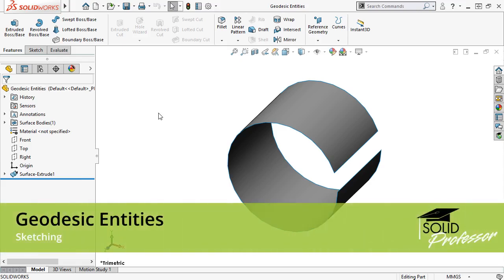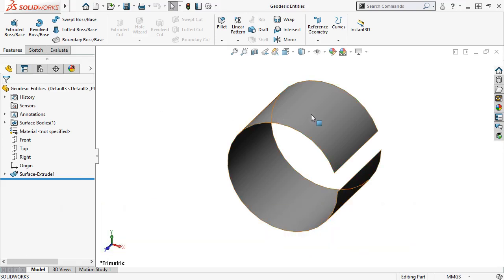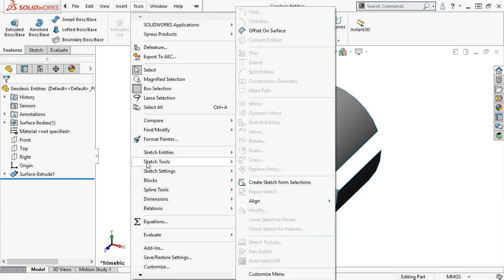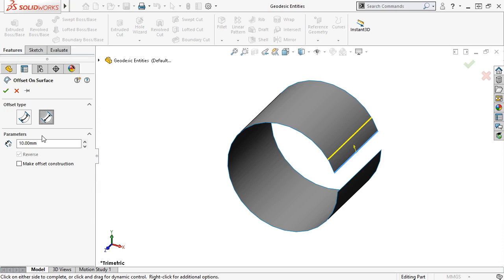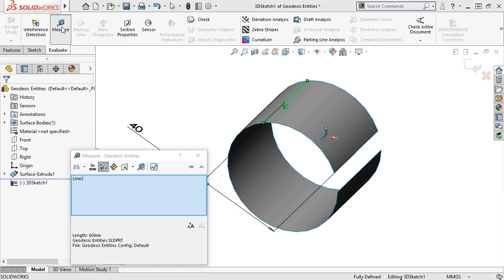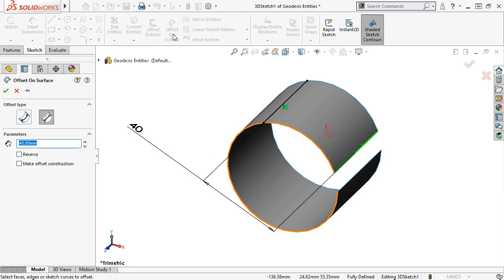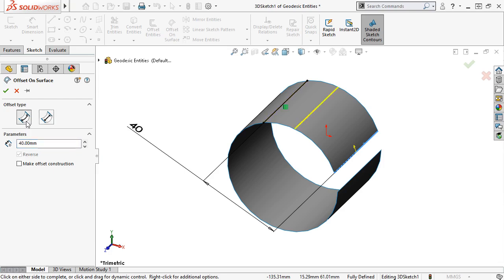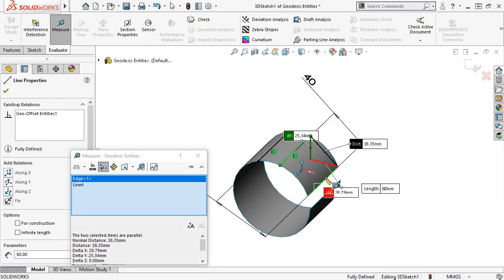SOLIDWORKS 2019 Tutorial - Geodesic Entities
In this SOLIDWORKS 2019 tutorial, learn to use the geodesic offset option to create more accurate offsets along the face of a surface.

Have a SOLIDWORKS question? Ask us and we’ll create a video answering your question: